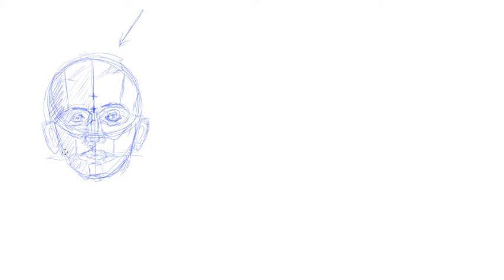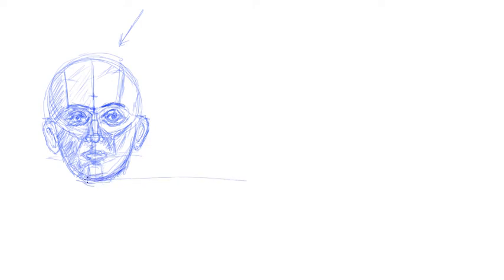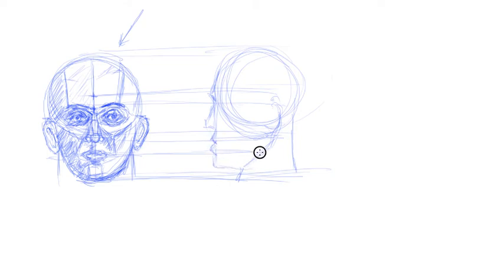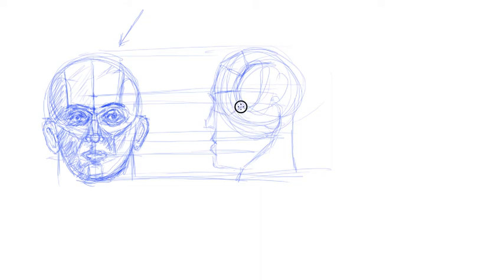Generic Head Planar Break Down part 2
In part 2 we cover how to draw the side view of the head with planar break downs.